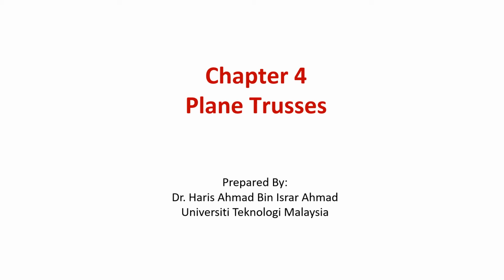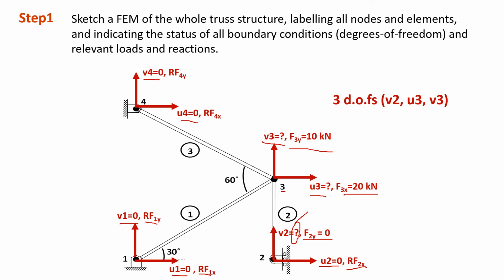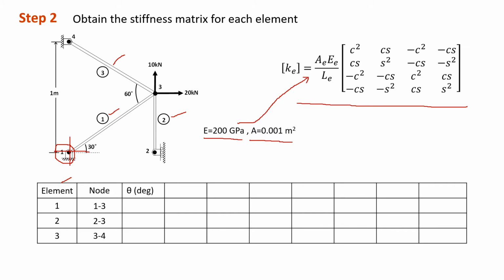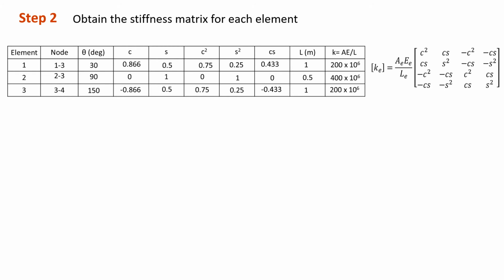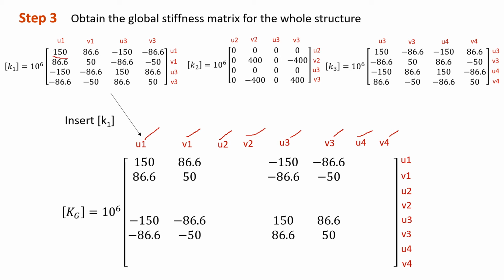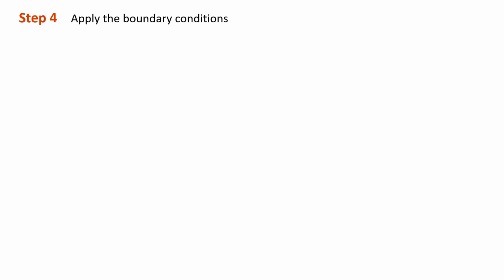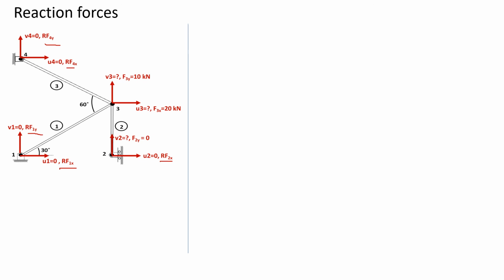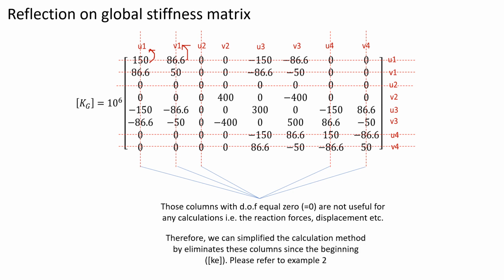FEM Plane Trusses (Part 2) - Example 1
Finite element method on how to solve the plane trusses problem